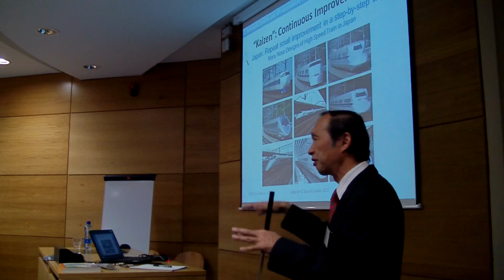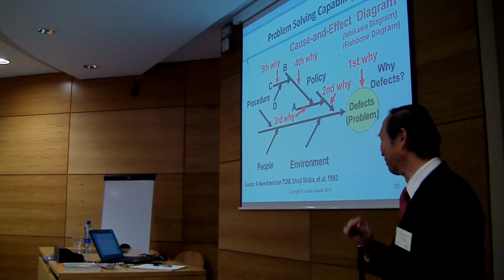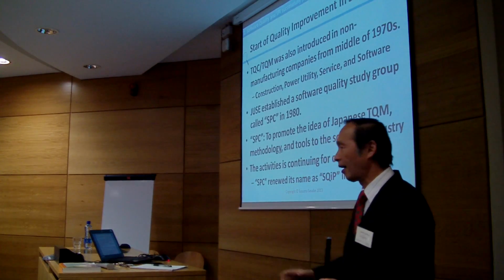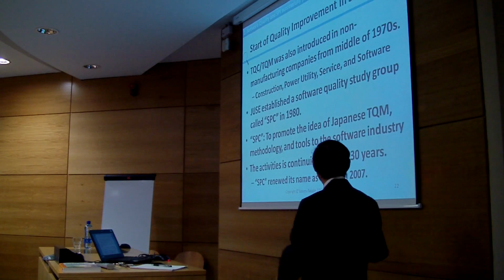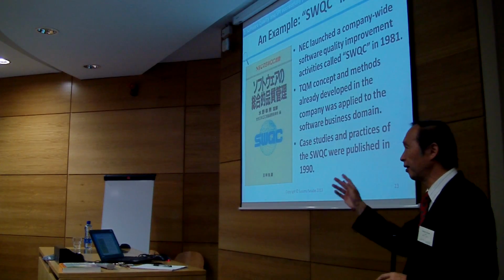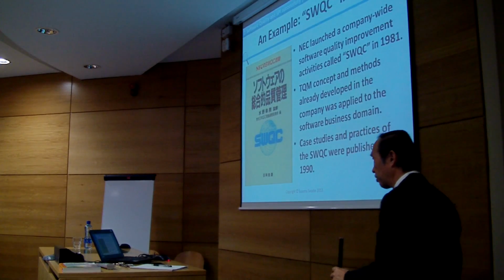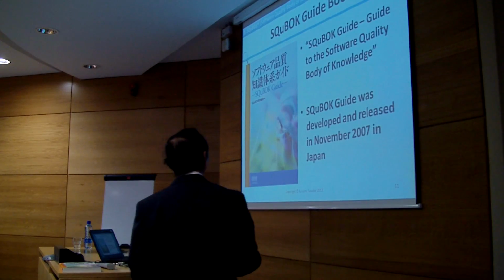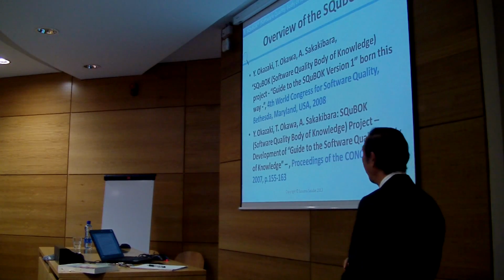EuroSPI 2013 Keynote Susumu Sasabe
The The SQuBOK® as a useful knowledge tool for global teamwork: Towards global collaboration on software
Susumu Sasabe, Adviser, JUSE (Union of Japanese Scientists and Engineers)